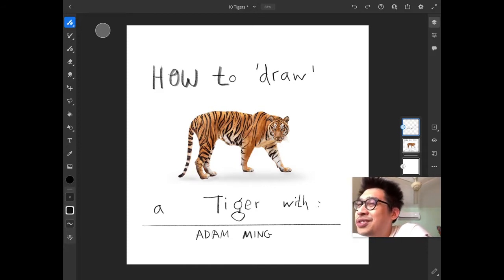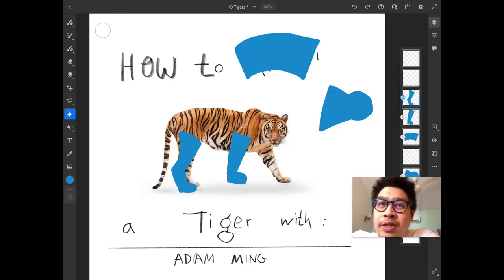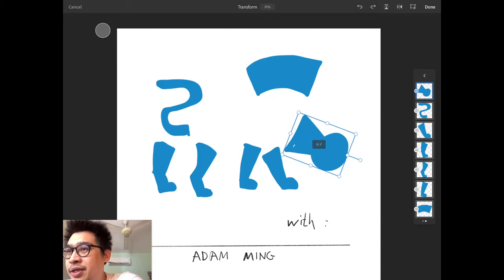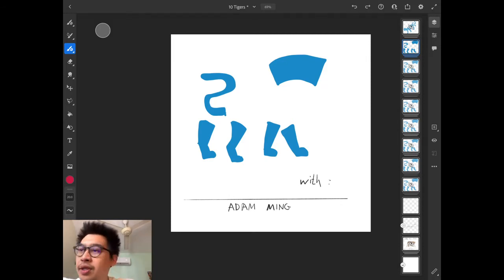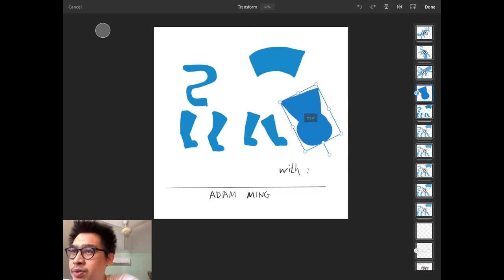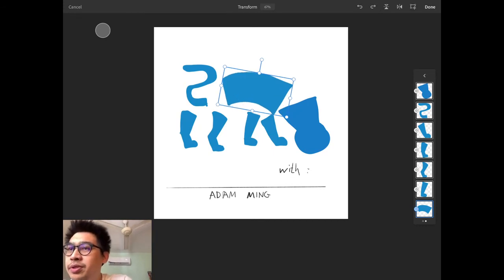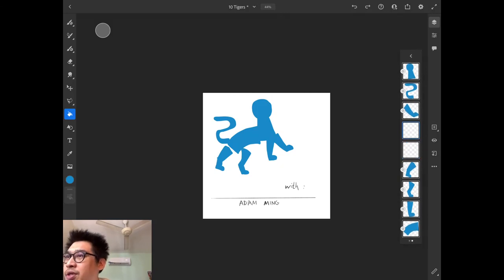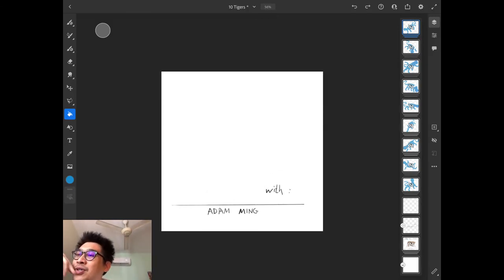How to Draw a Tiger with Adam Ming (on adobe fresco)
In this video, I breakdown a tiger into simple shapes then arrange those shapes to create 9 different tiger poses. I talk through abstraction and flattening

Made in  Adobe Fresco